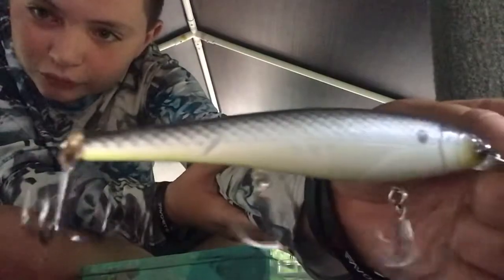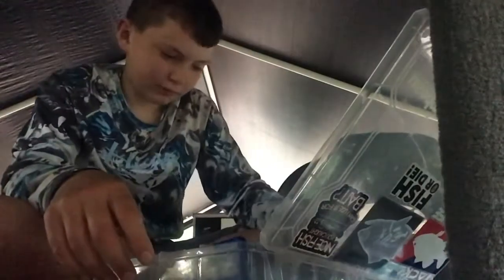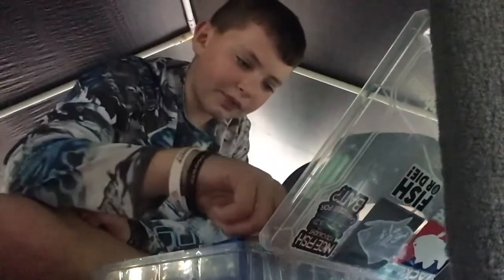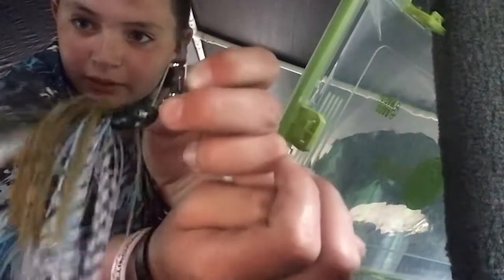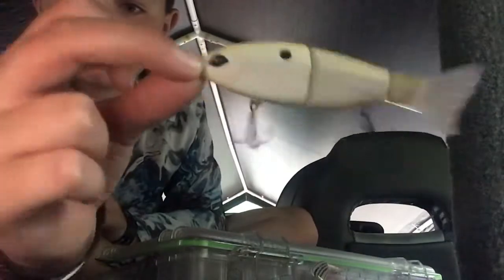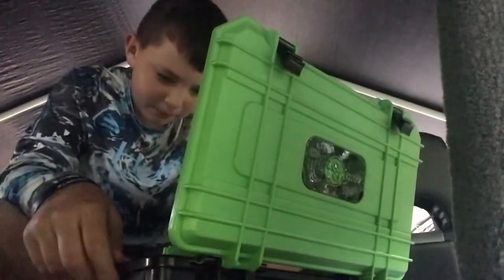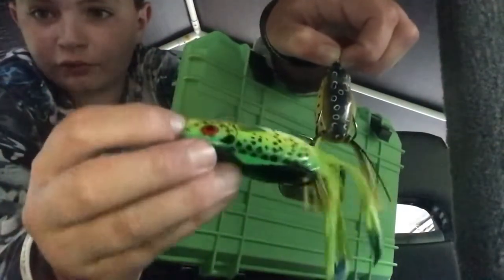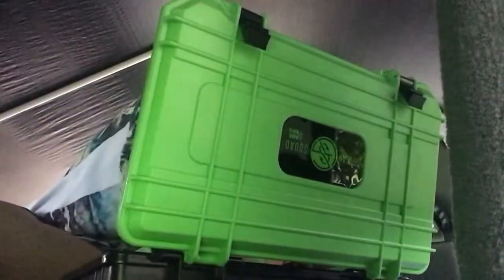My top 6 favorite hard BAITS!!!